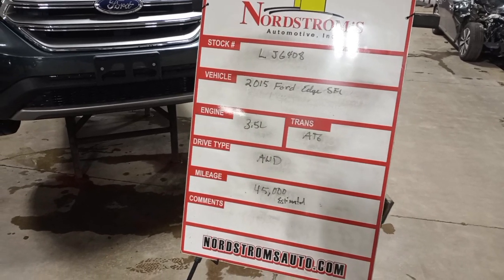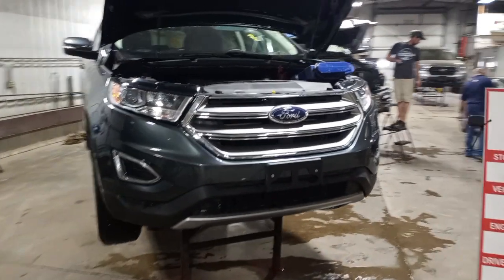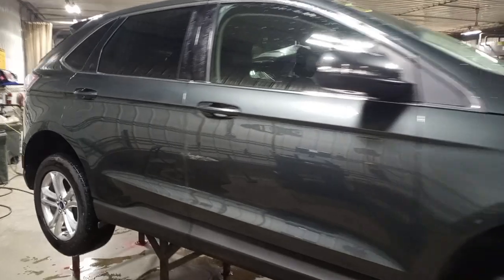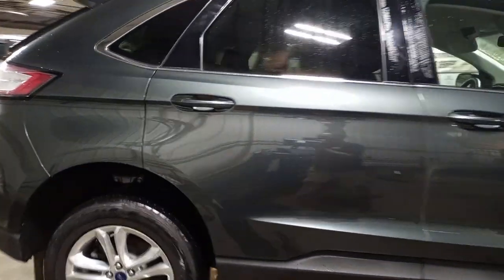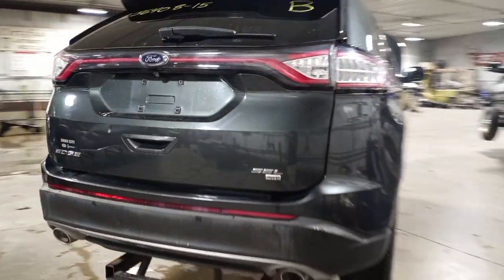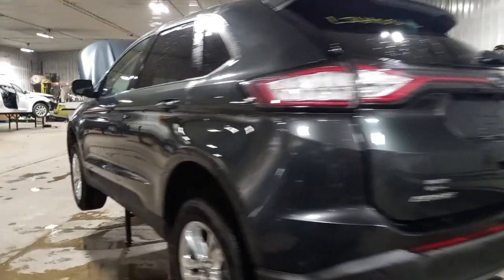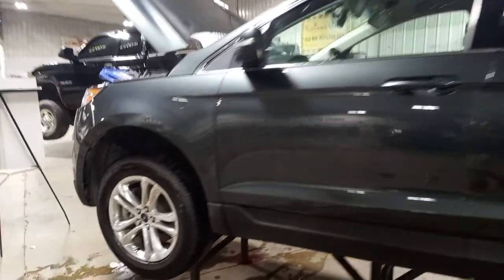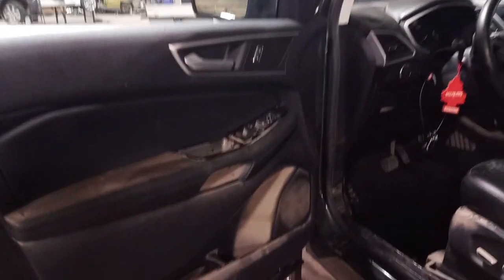PARTS FOR 2015 FORD EDGE SEL LJ6408